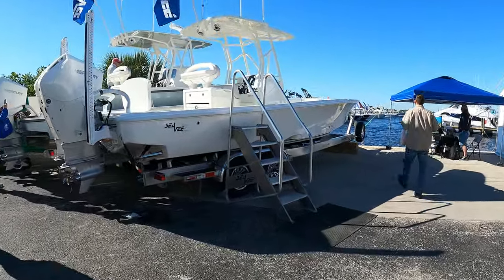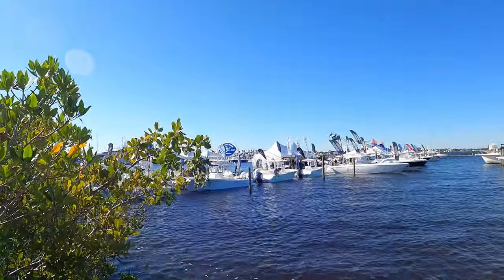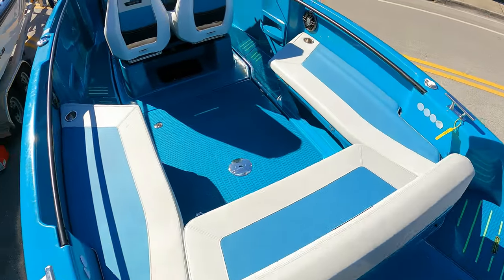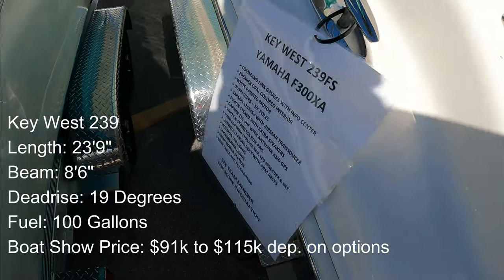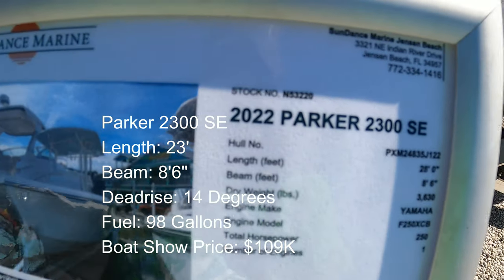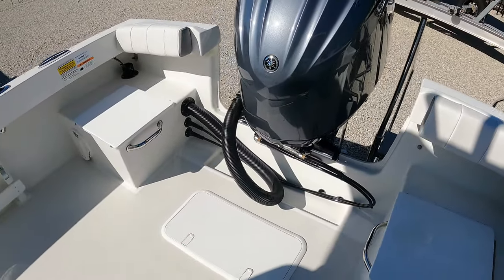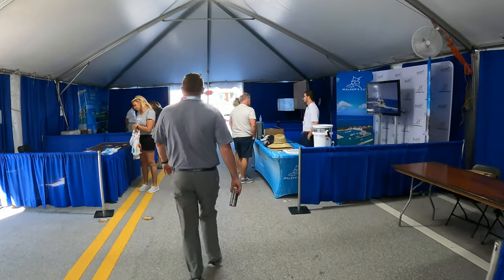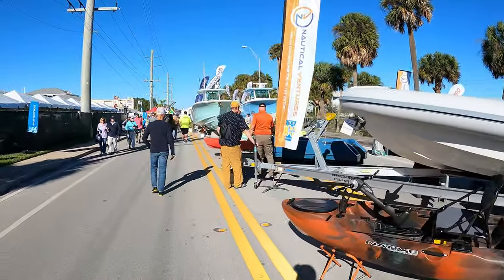22 to 23 Foot Center Consoles - What Does 77K to 145K Get You?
For 2022, the Stuart Boat Show had a large number of "22 to 23" Center Consoles.  I have 22 to 23 in quotes because many of these boats are smaller than their marketed size.

In this video, I show offerings from Axopar, Key West, Parker, Robalo, Sailfish and Edgewater with wildly divergent prices - $77K to $145K.

The walkthroughs are quick, and at the end of the video I will offer you my opinion.

Which would you pick and why?

GoPro Hero 8 Black